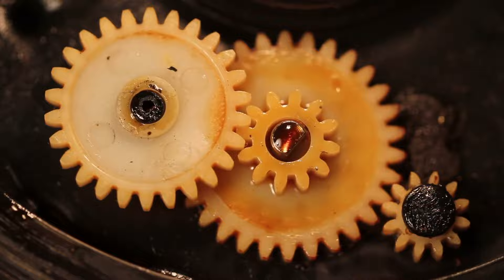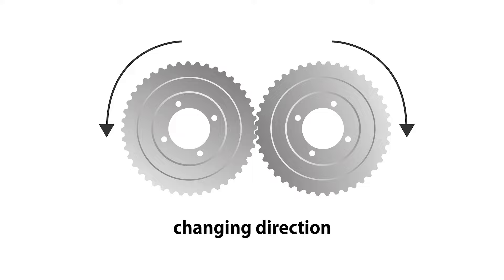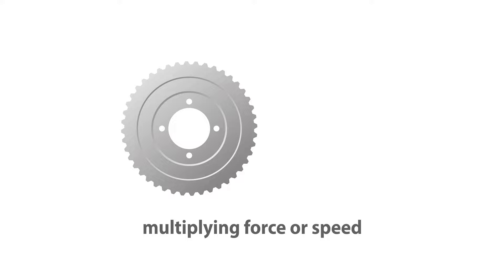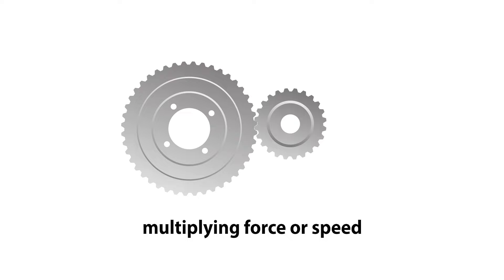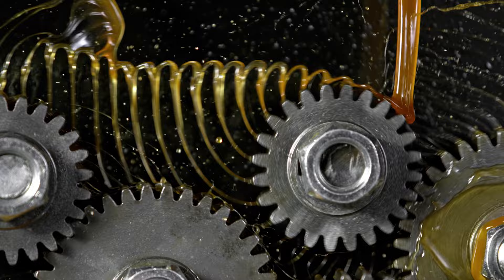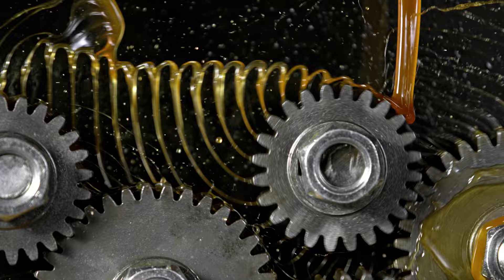Simple Machines – Gears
Gears are simple machines composed of interlocking toothed wheels. They have two main functions:

Changing Direction: Turning one gear turns the other in the opposite direction, altering the force's direction.
Multiplying Force or Speed: Different gear sizes allow multiplication of the applied force or speed. Smaller gears moving over more distance can multiply force, while a larger gear turning a smaller one can increase speed.

Examples of gears in action:

Fishing Reels: Gears help fishermen pull in heavy fish with reduced effort.
Motor Vehicles: They enable transmissions to control power to the wheels, optimizing acceleration and fuel use.
Industrial Machinery: Gears manage speed and force in components, boosting manufacturing efficiency.

In bicycles, varying gear sizes, connected by a chain, let riders fine-tune pedaling speed relative to bicycle speed. Lower gears mean faster pedaling but less distance per stroke, while higher gears mean more distance per pedal stroke.

Gears are versatile tools that bring efficiency and control to a wide range of applications, from everyday devices to industrial equipment.